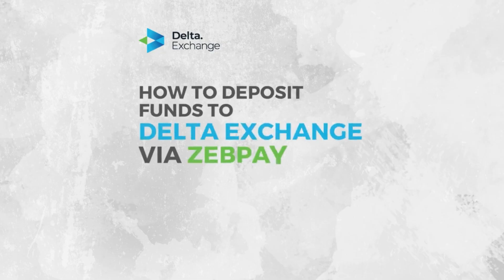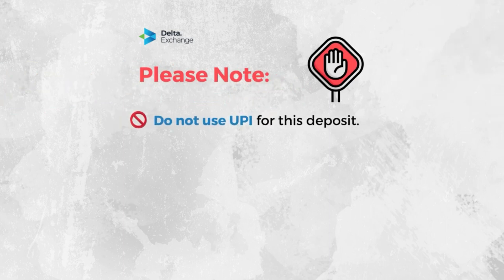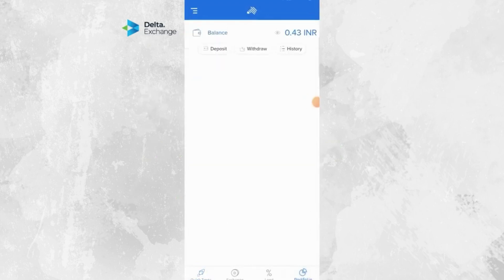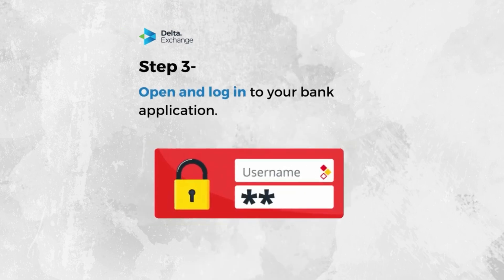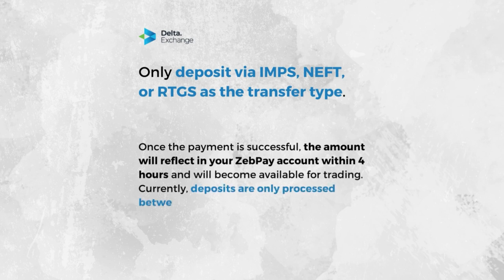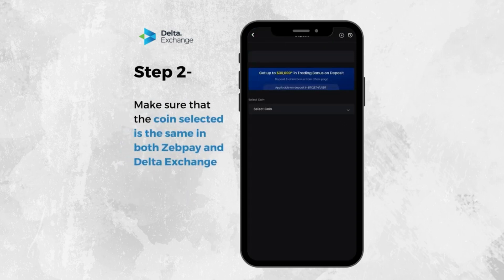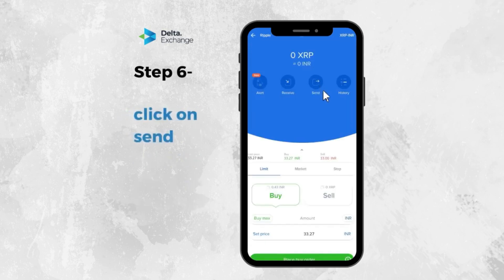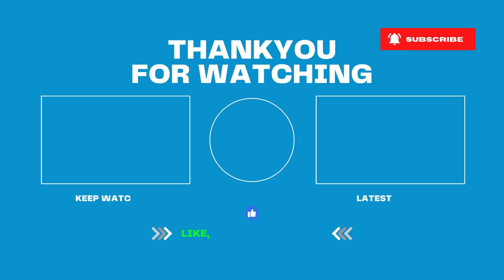How To Deposit Funds On Delta Exchange Easily - USDC, XRP, USDT via Zebpay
Here we have shown a simple way to add funds on Delta Exchange via Zebpay. The process is straightforward to follow and takes only a few minutes.

Depositing on Delta can be done via multiple cryptos like XRP, USDC, USDT, SOL, etc.